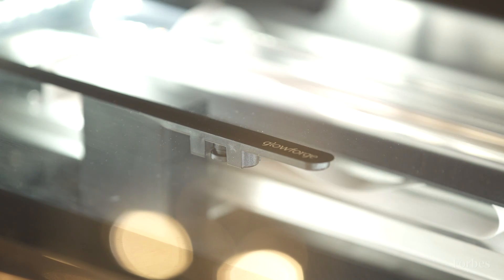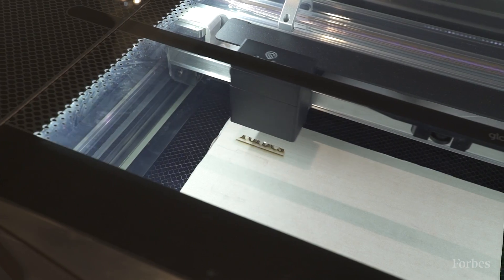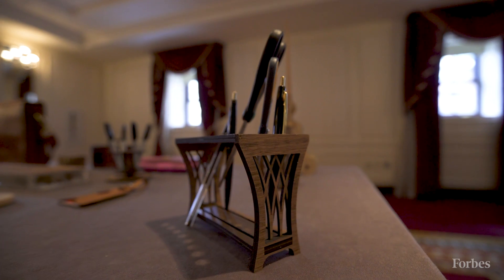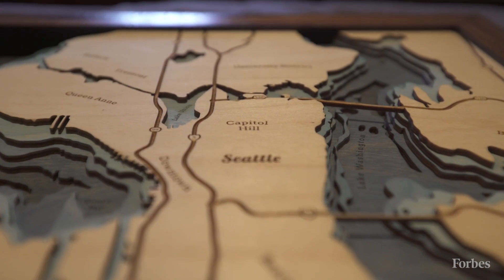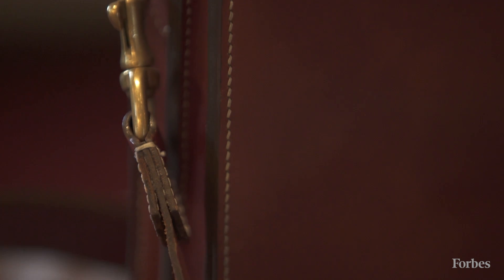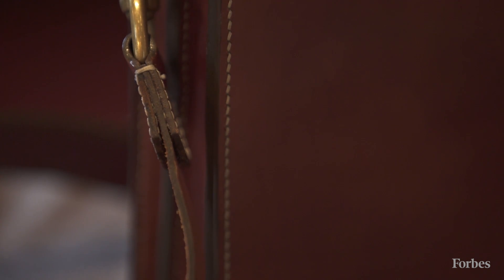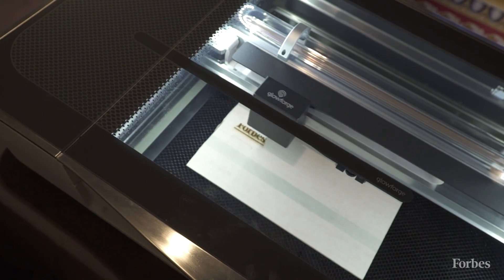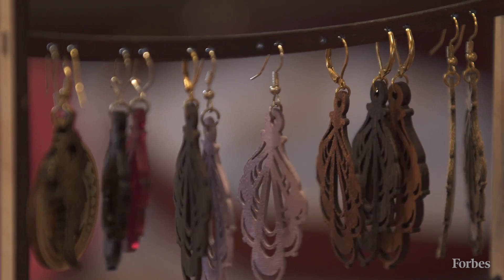Glowforge: The 3D Laser Printer That Broke Crowdfunding Records | Forbes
Glowforge has launched its line of 3D laser printers, allowing consumers to engrave and cut a multitude of creations on nearly any material. After raising capital, they broke crowdfunding records, selling $27.9 million of pre-orders in 30 days.